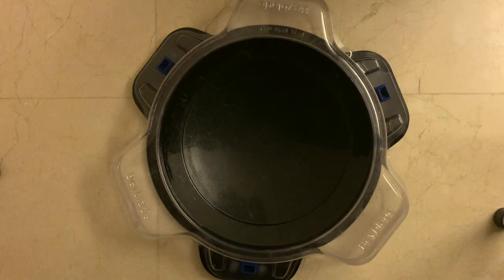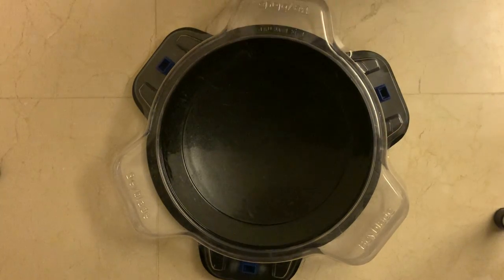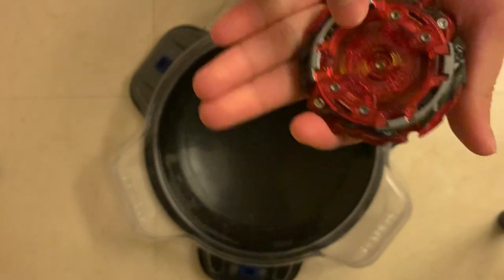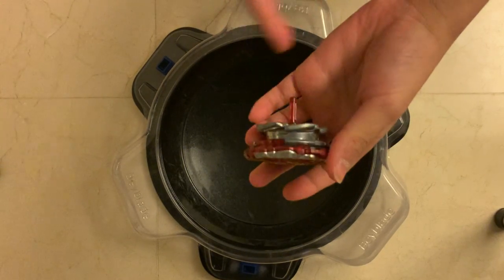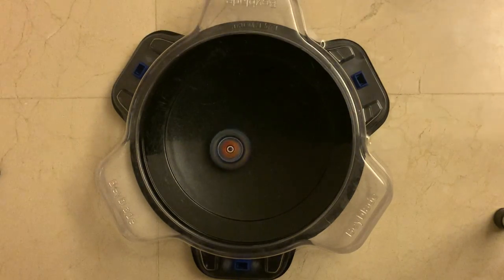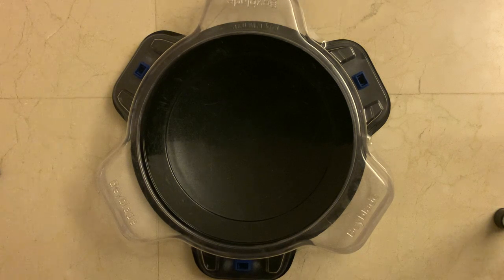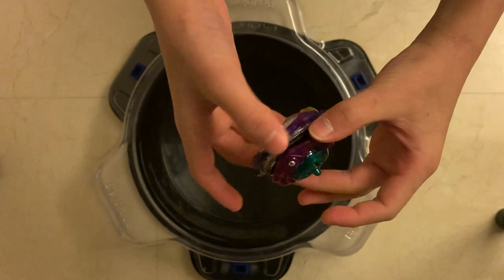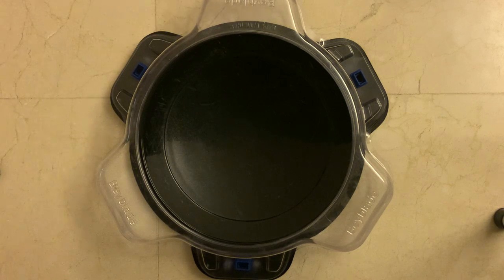Beyblade 69 Grams and SUPER GOOD / 69 Phoenix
Helios Volcano core chip thing
Hyperion Burn chip frame thing
World Spriggan layer
Glide Ragnoruk chassis
Ultimate Valkrie disc
Venom Diabolos driver(no bullet)